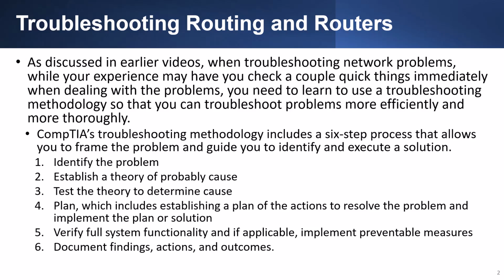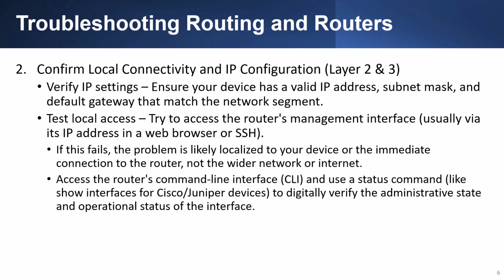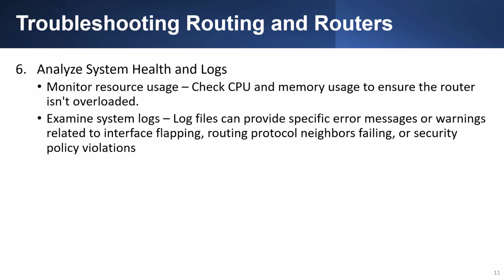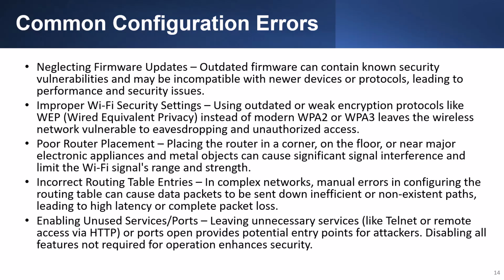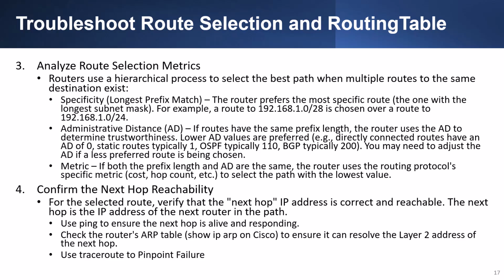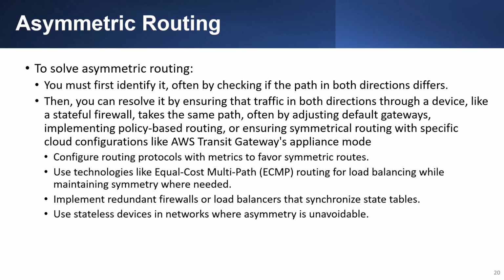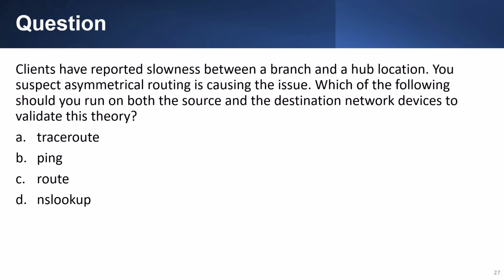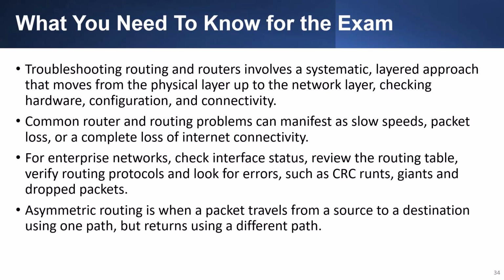CompTIA Network+ 07-08 Network Routing and Routers Part 8 - Troubleshooting Routing and Routers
Welcome to the Network Routing and Routers – Part 8, Troubleshooting routing and routers. During this video, we will discuss how to troubleshoot routing and routers and cover common problems with routing and routers, including asymmetric routing.

Objectives:
N10-009 Objective 5.3 – Given a scenario, troubleshoot common issues with network services
- Route selection
  - Route table
  - Default routes
Supplemental – Troubleshooting Routing and Routers